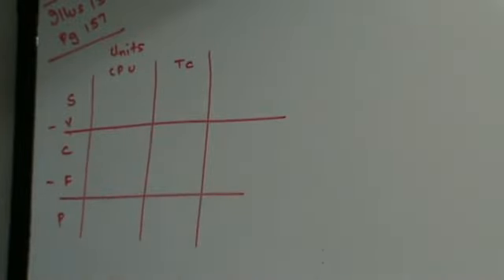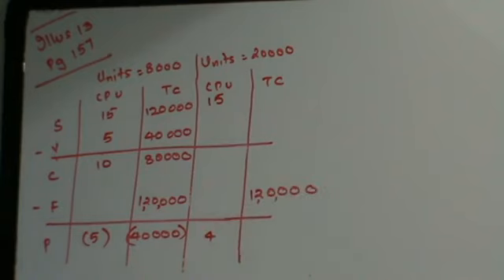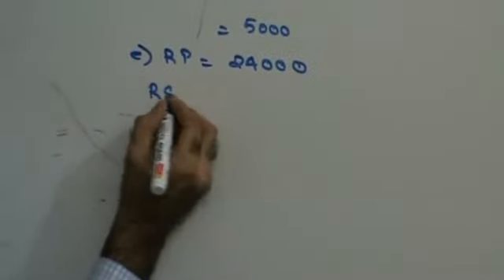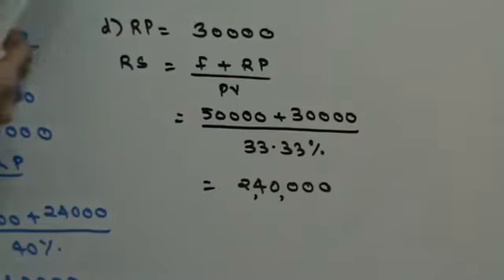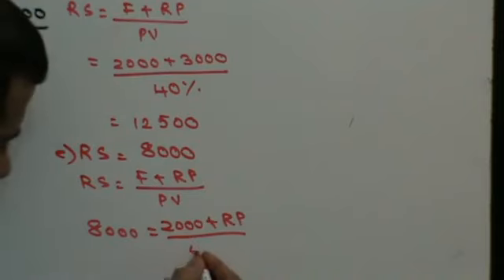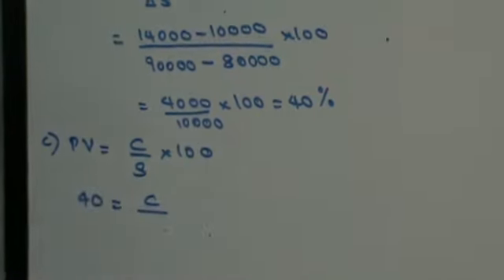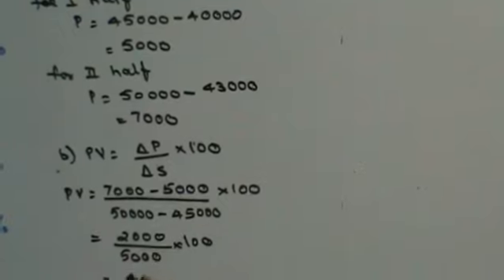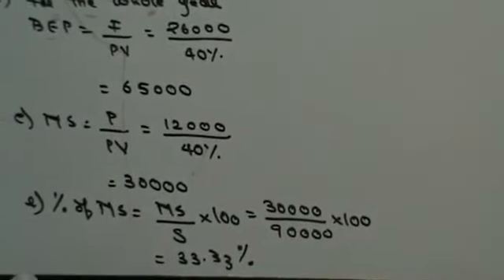ty costing marginal costing 3